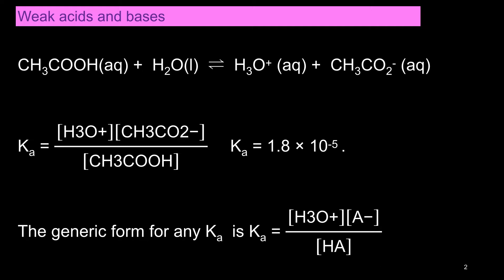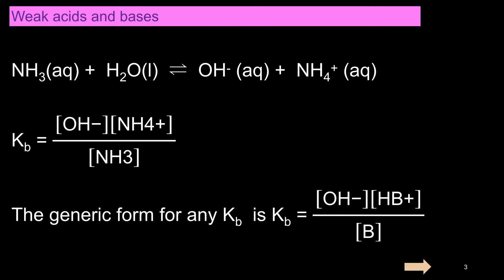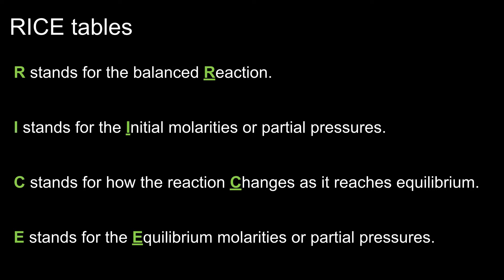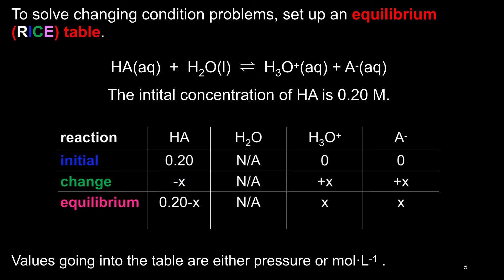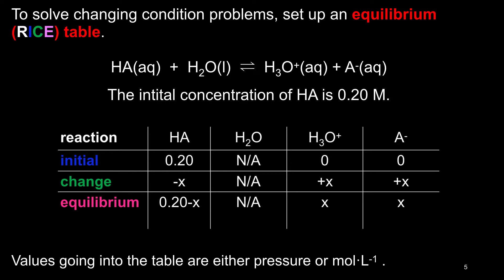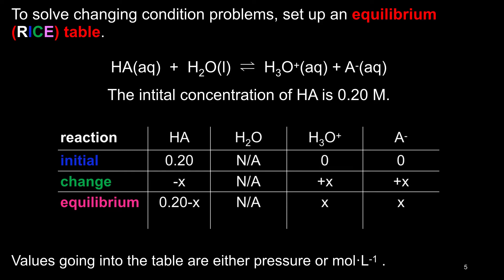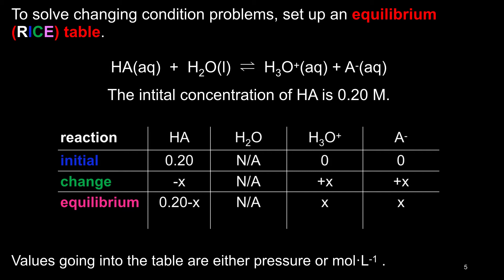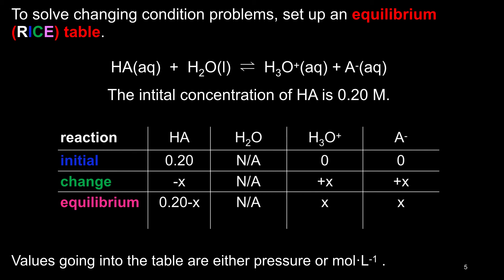2.2 acid base equilibrium notes